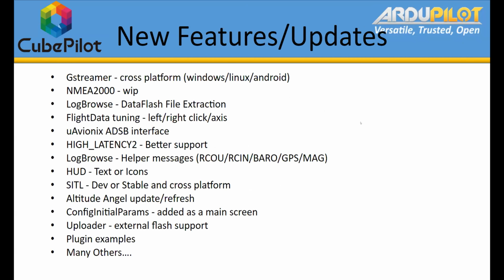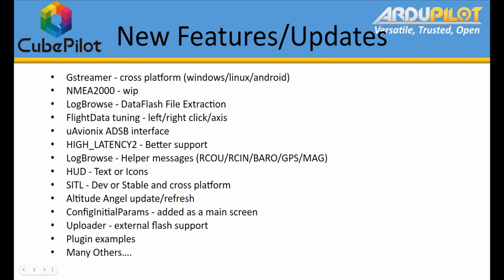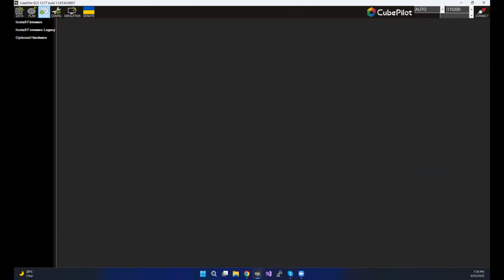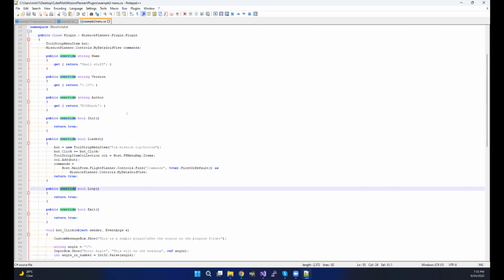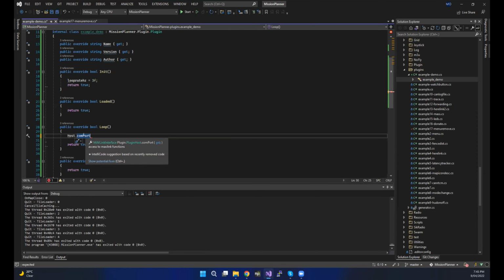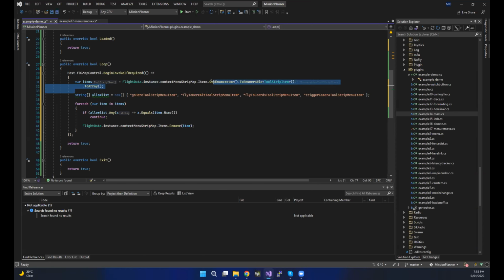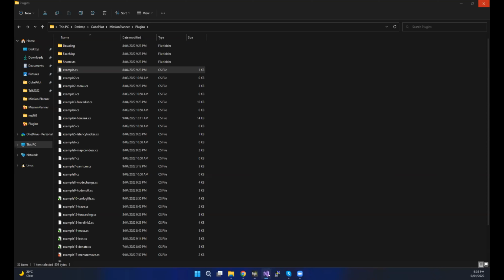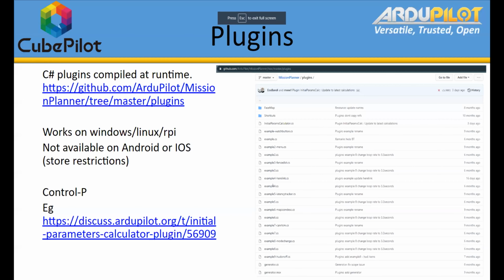Dev Conf 2022 Michael Oborne Mission Planner Customization